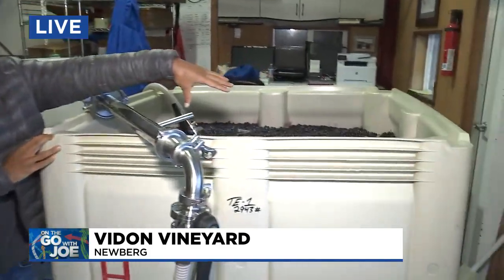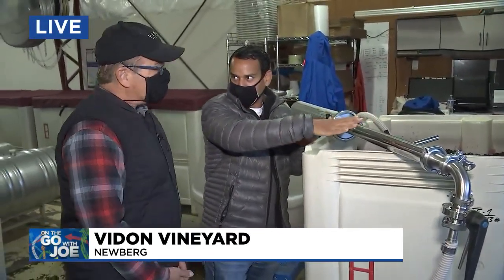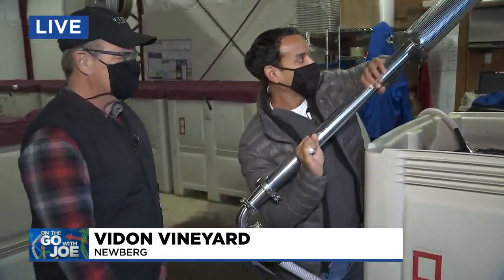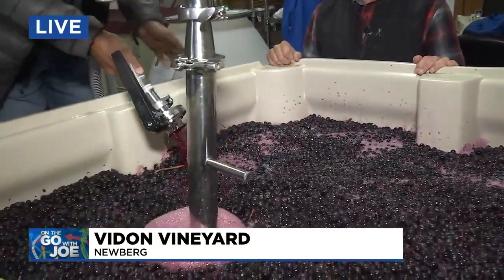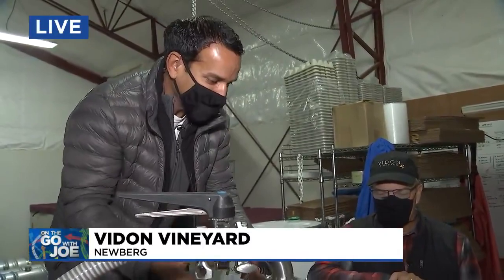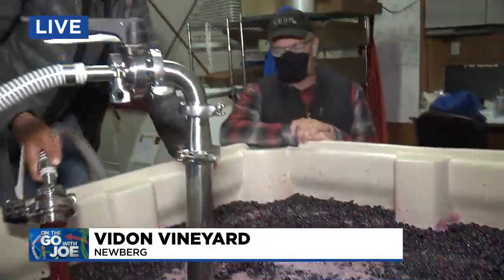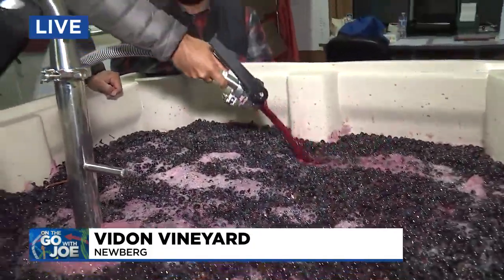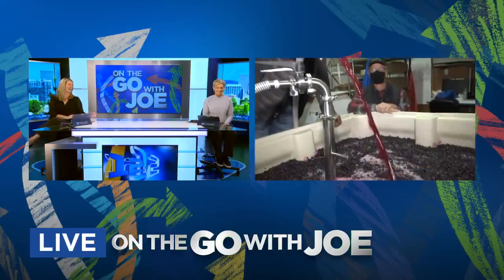On the Go with Joe at Vidon Vineyard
Joe V. visited Vidon Vineyard on Thursday to show the work taking place at that winery.